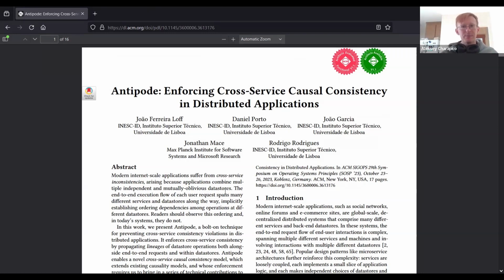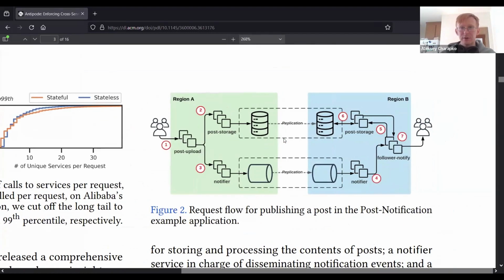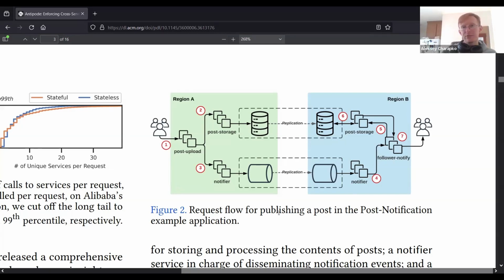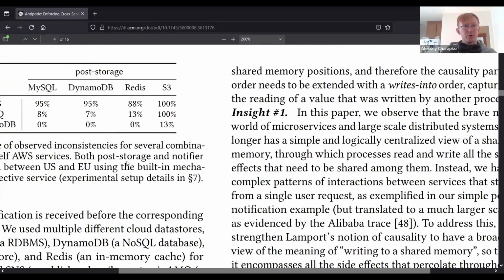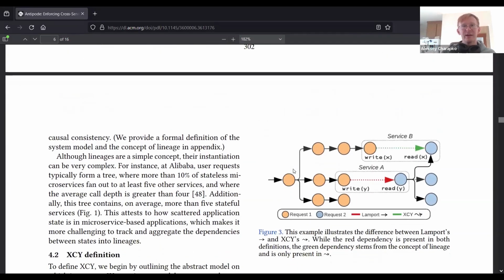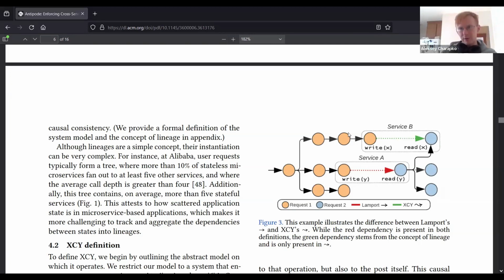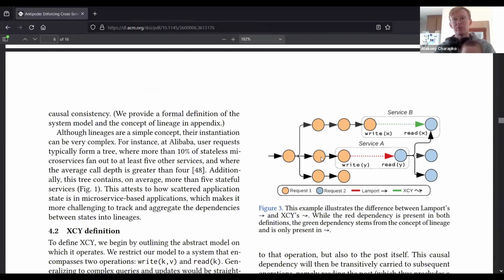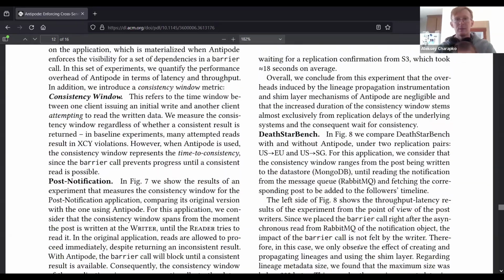Paper #156. Antipode: Enforcing Cross-Service Causal Consistency in Distributed Applications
Authors: João Ferreira Loff, Daniel Porto, João Garcia, Jonathan Mace, Rodrigo Rodrigues
What: Bolt-on library to allow causal consistency across different service boundaries.